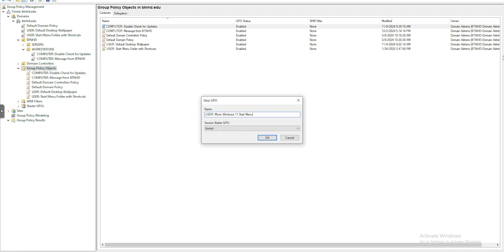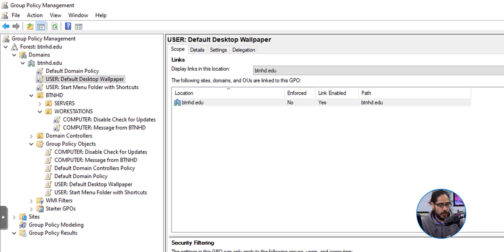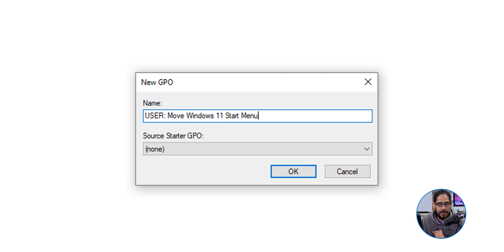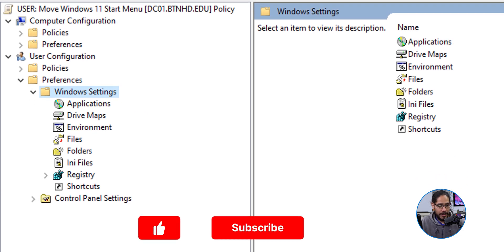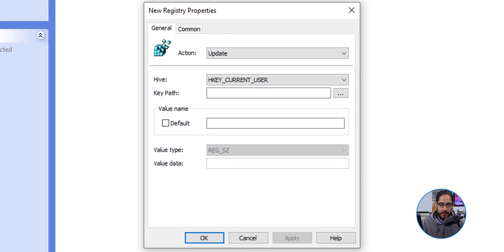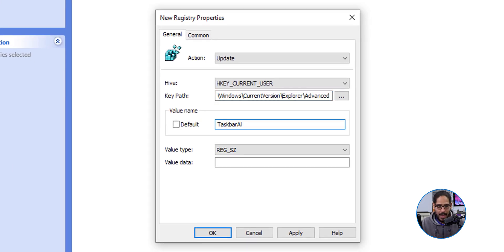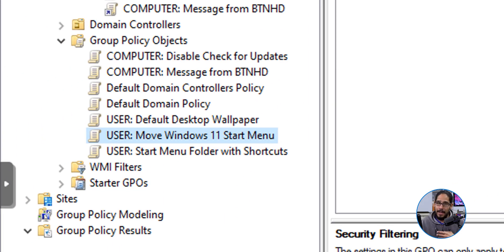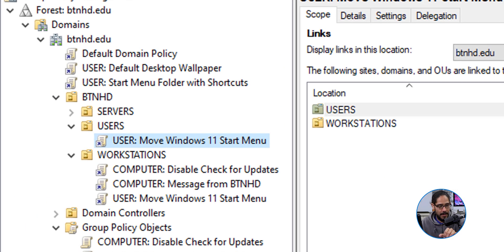Relocate Windows 11 Start Menu via GPO in Minutes!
Learn how to move the Windows 11 Start Menu using a Group Policy with this easy step-by-step guide. In this video, I'll walk you through the entire process, from accessing Group Policy Editor to configuring the Start Menu layout for your organization.

Chapters
0:00 Skit
0:02 Introduction
0:13 Logo Introduction
0:16 Talking
0:32 Group Policy Management
0:38 Create New Group Policy
0:53 Configure New Group Policy
1:28 Creating a new Registry Item
2:16 Apply new GPO to OU
2:48 Test out the new GPO
2:55 Conclusion